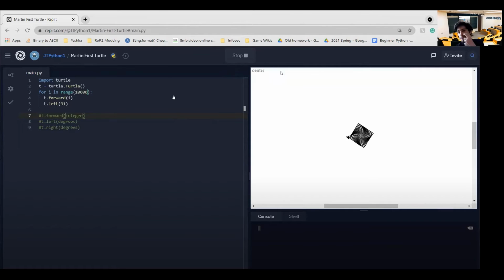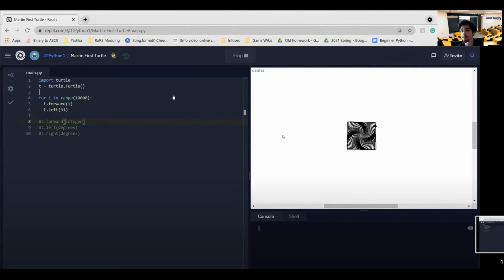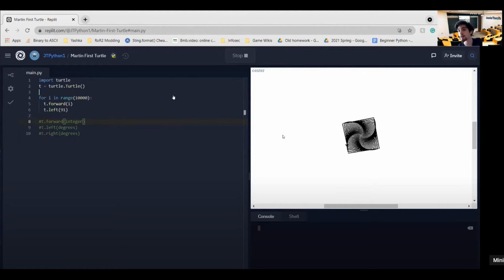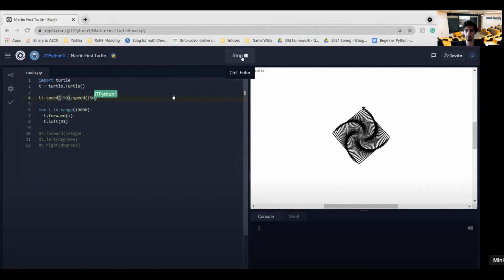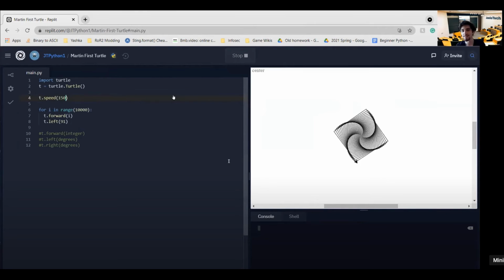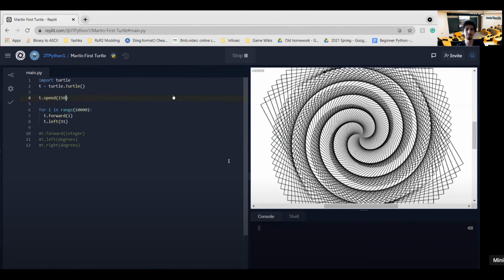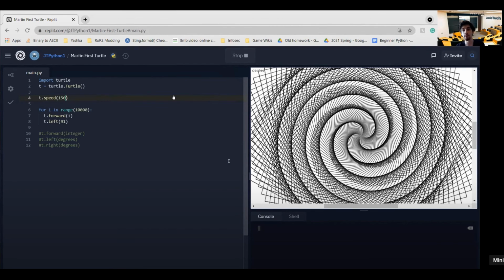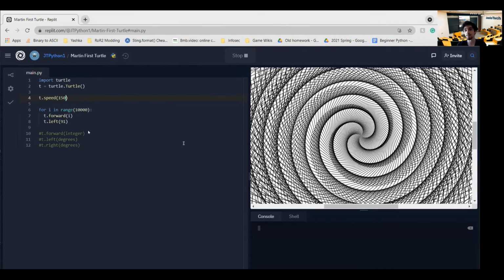Juniotech Fun Online Python Coding course for kids, Beginner level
A sneak pick from our Fun Python Coding course for kids.